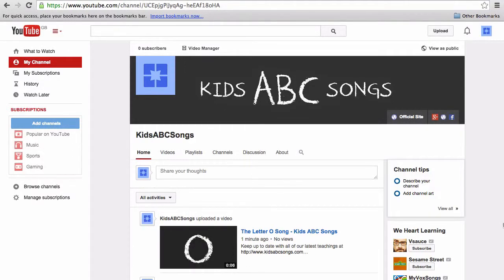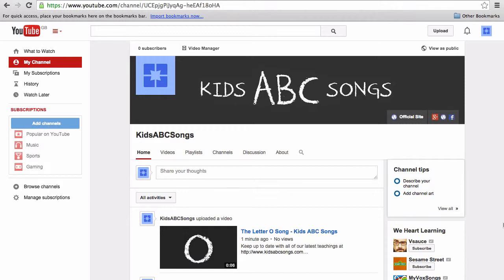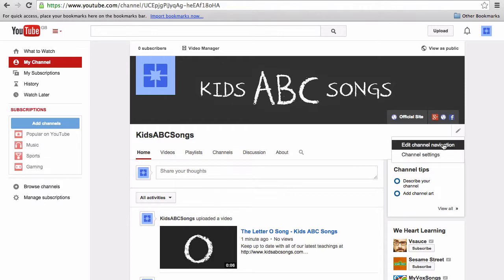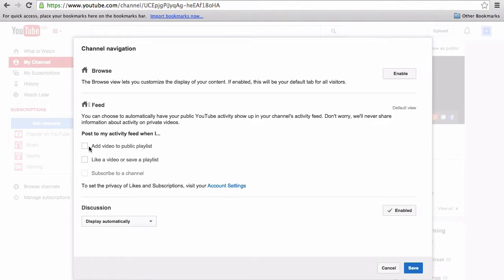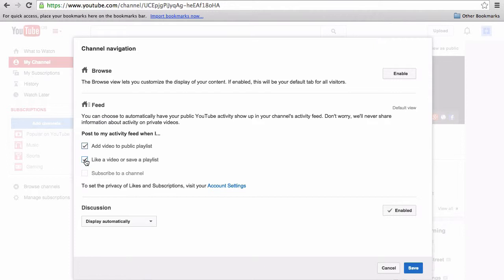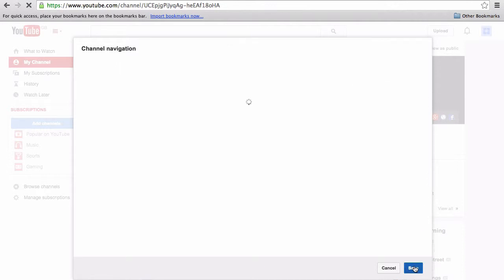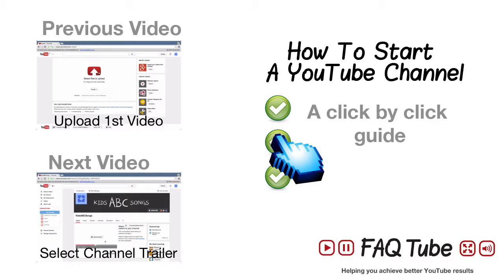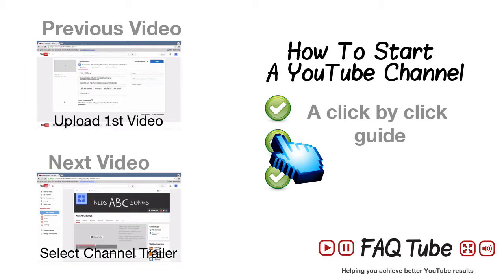Enable Channel Navigation View - How To Start A YouTube Channel - FAQ Tube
This has now changed - see the 2017 version . In This video i'll show you how to switch the default view of your new YouTube channel so that it shows the Channel Navigation view and looks like most of the other channels on YouTube.

This is part of my free guide on How To Start a YouTube Channel